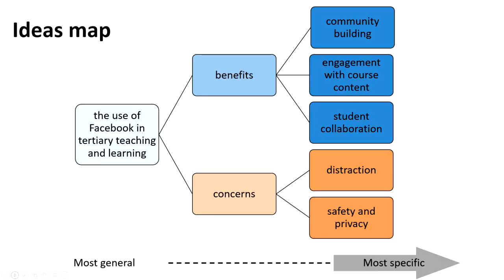Structuring an essay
Structure your essay by:
- looking at your assignment task and reading widely
- making an ideas map
- organising content into paragraphs